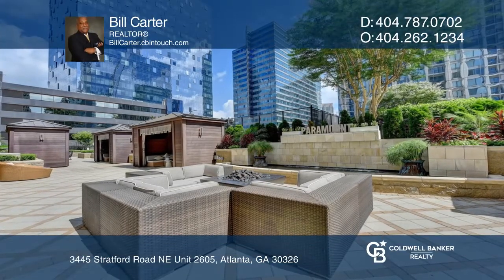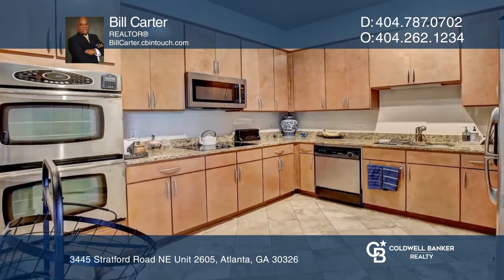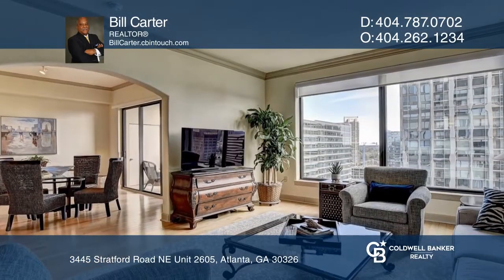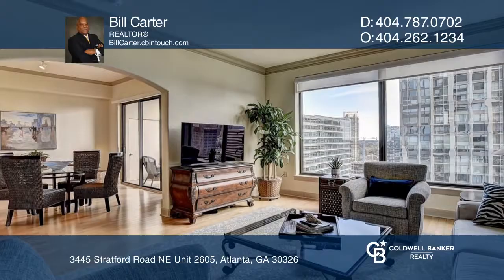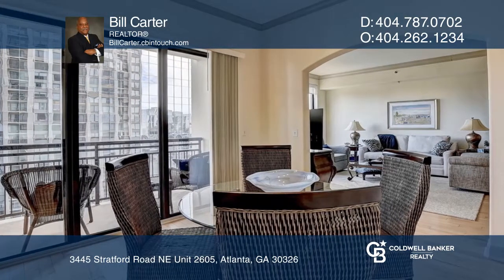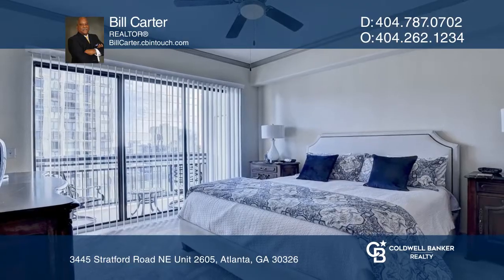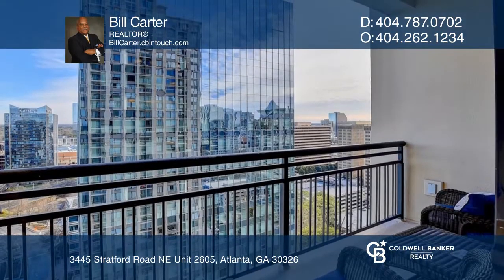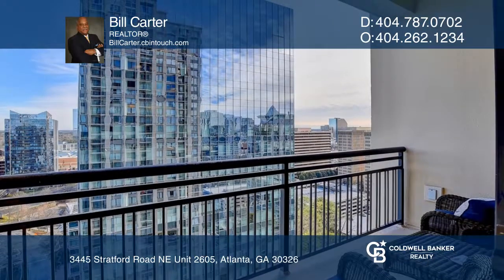3445 Stratford Road NE Unit 2605 Atlanta, GA | ColdwellBankerHomes.com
3445 Stratford Road NE Unit 2605, Atlanta, GA

VERY RARE SALE OPPORTUNITY IN PREMIER BUCKHEAD LOCATION AT THE PARAMOUNT! ONE OF THE LARGEST 2BDRM, 2BATH, 2 BALCONIES + FORMAL DINING/STUDY ON 26TH FLOOR IS AVAILABLE FOR SALE. THE BEST AMENITIES IN HI-RISE LIVING IN BUCKHEAD. THIS FRESHLY PAINTED UNIT HAS SOLID GRANITE TOPS IN BATHS AND KITCHEN. K